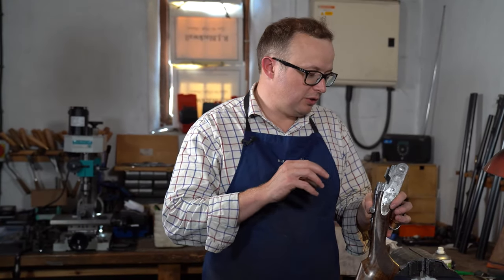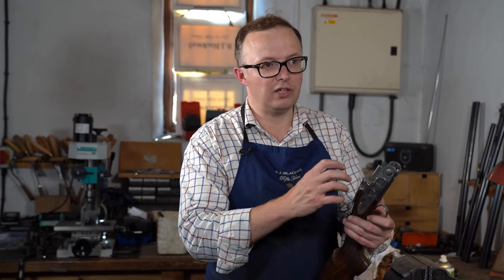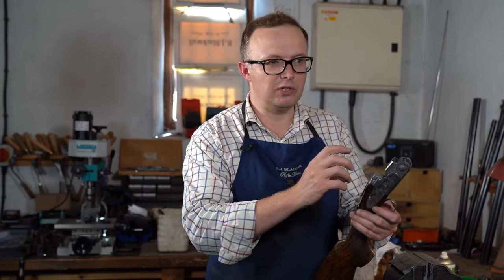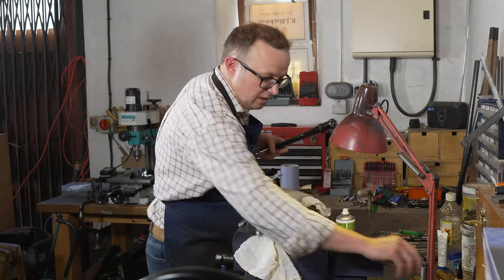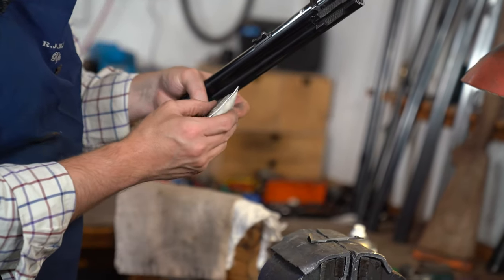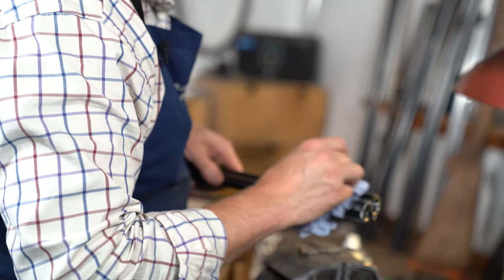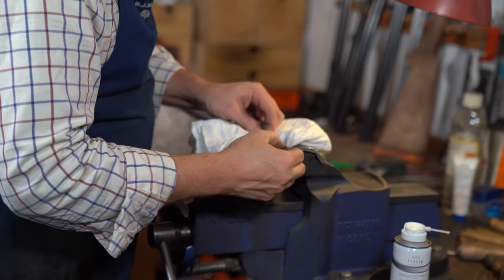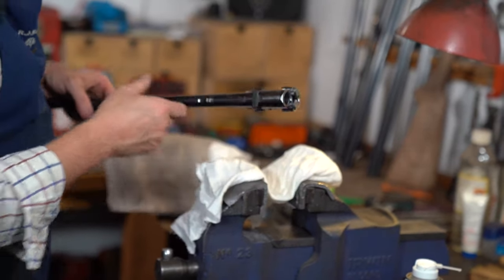Beretta Shotgun Service Ep 2: Why and how often should you get your gun serviced?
The second episode in this series, documenting maintenance work on a Beretta 687 EELL shotgun.

Today, Rupert talks us through the importance of getting your gun regularly serviced, and the types of damage that might occur during a season.